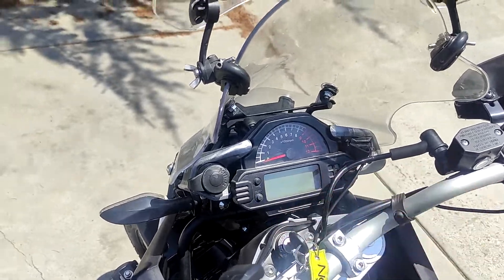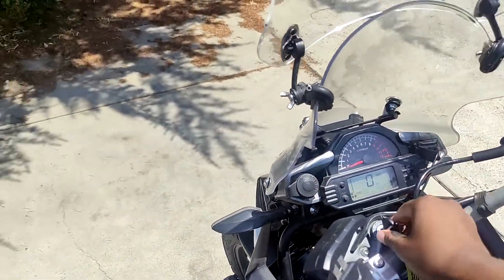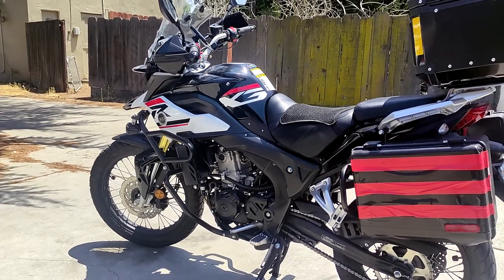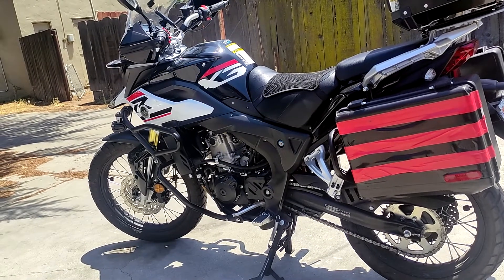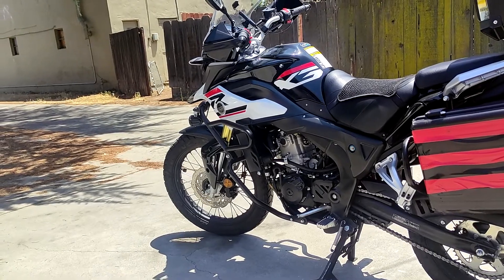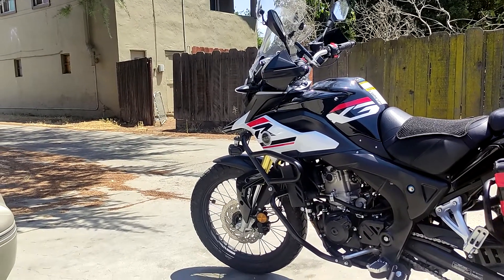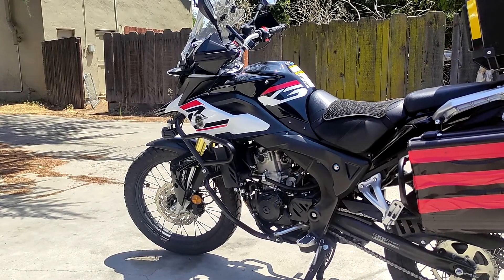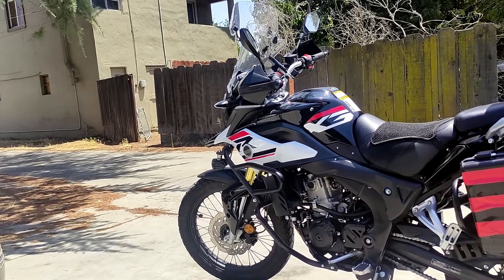CSC RX3 UET Update #6 (5000 miles at 8000 rpms myth busted)